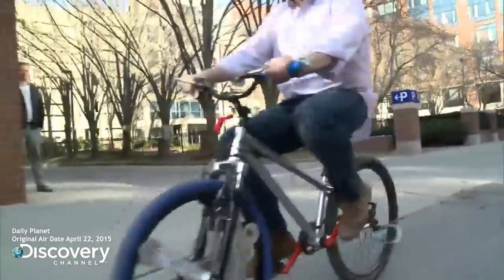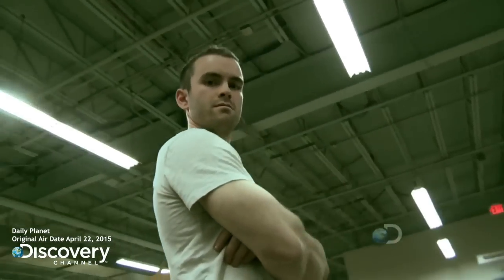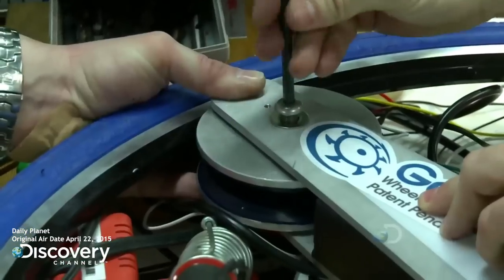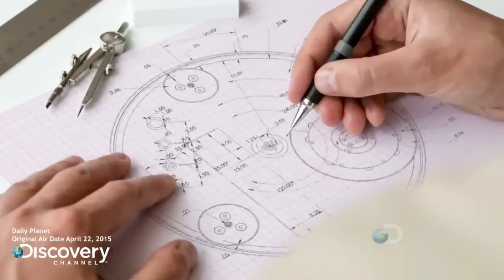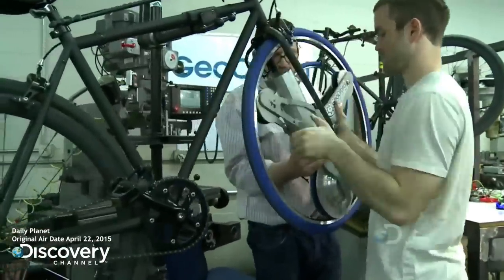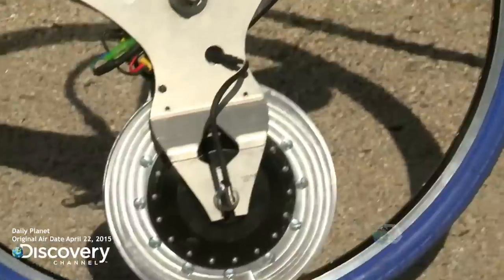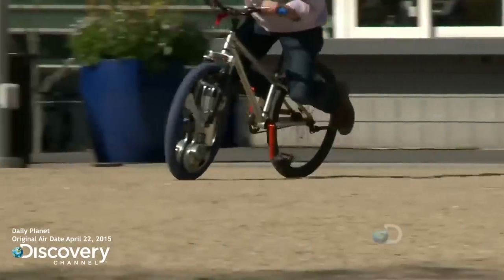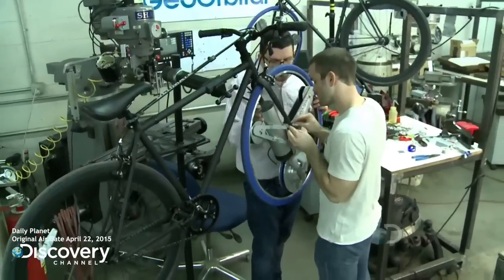The GeoOrbital wheel on the Discovery Channel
On April 22 2015 early GeoOrbtial electric bike wheel prototypes were featured on an Earth Day episode of the Discovery Channel show Daily Planet. This video is the property of Discovery Communications, Inc.

- The main segment about GeoOrbtial starts at 22:28

Michael Burtov - CEO
Dakota Decker - CTO